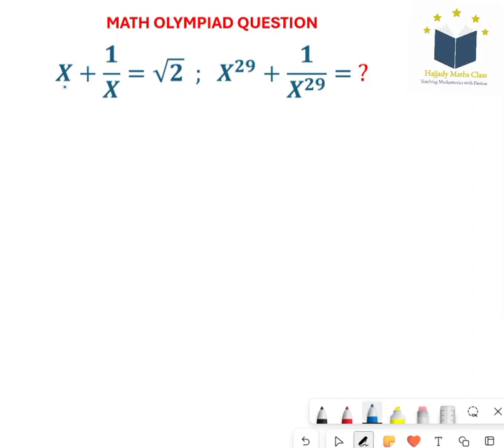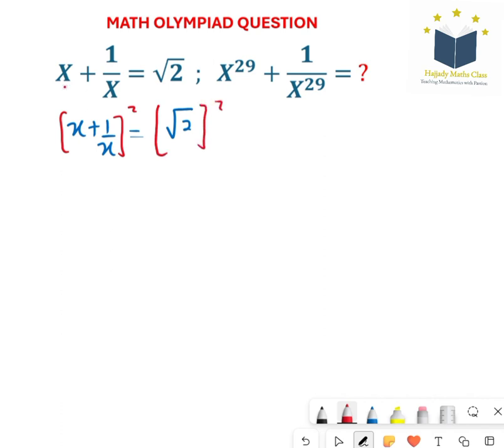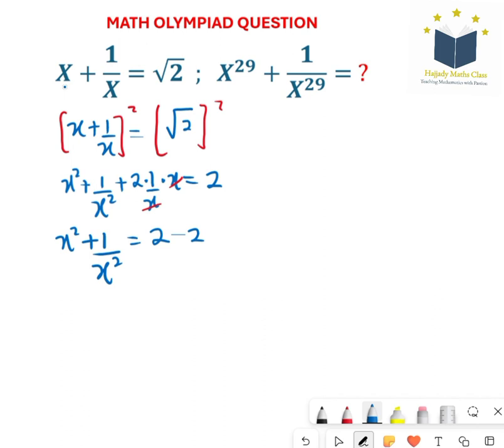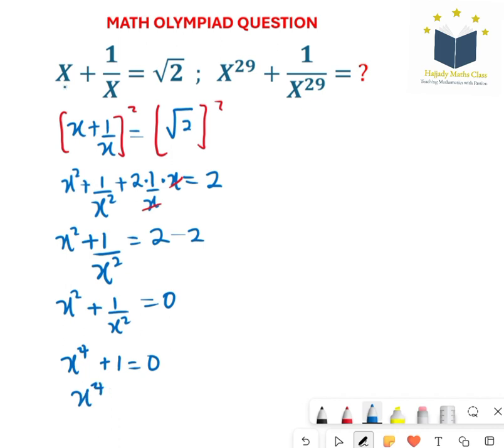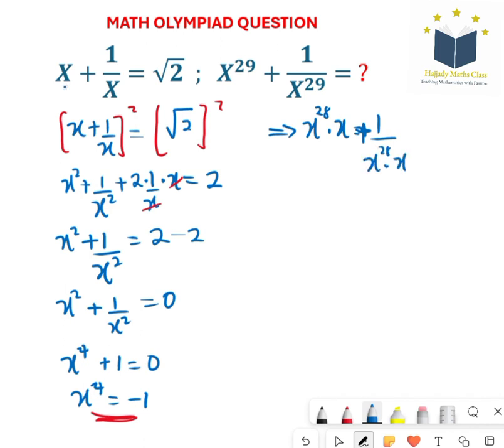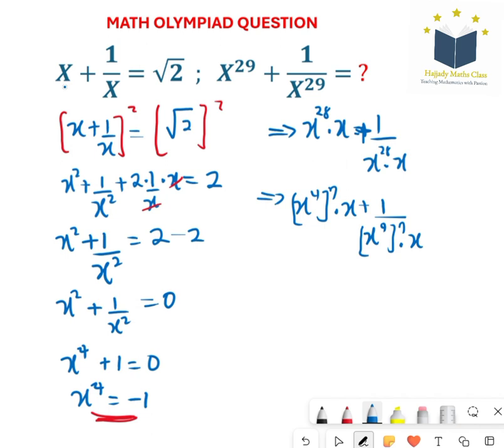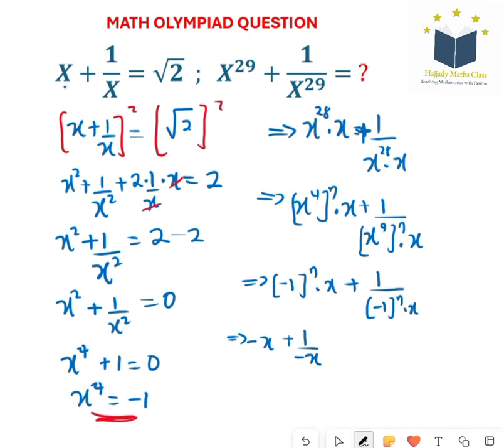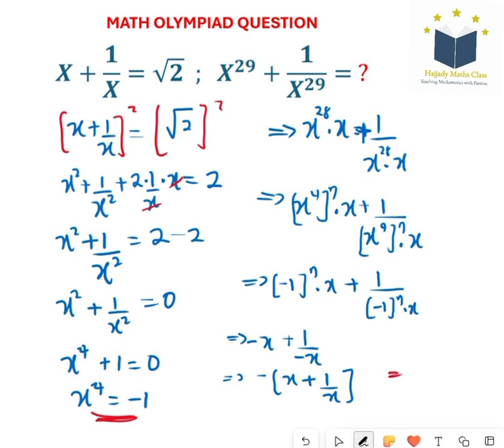Amazing Olympiad Mathematics question